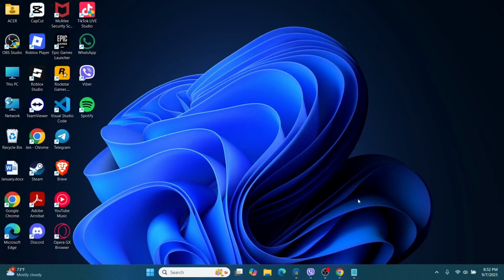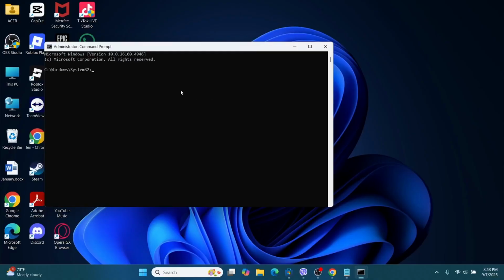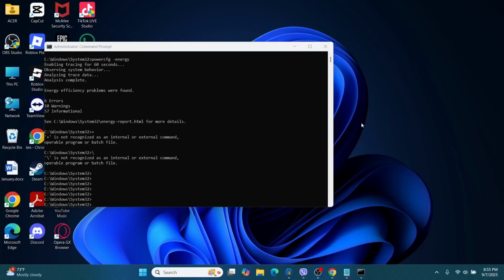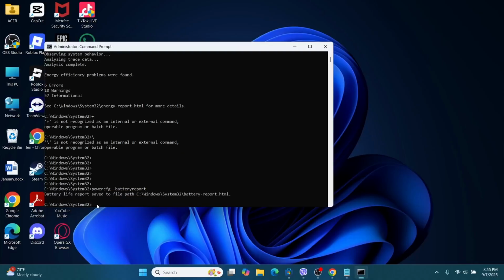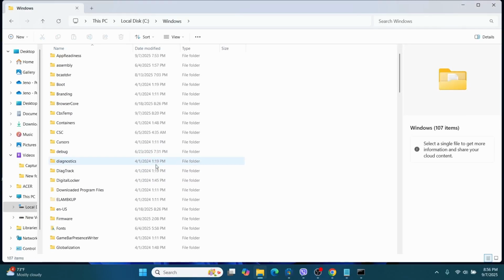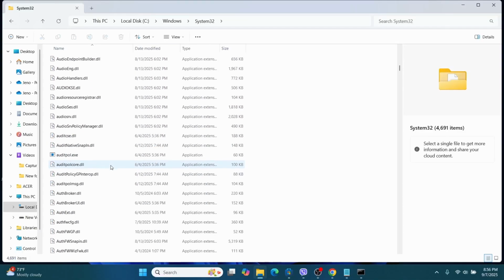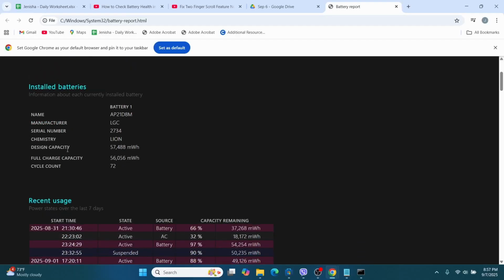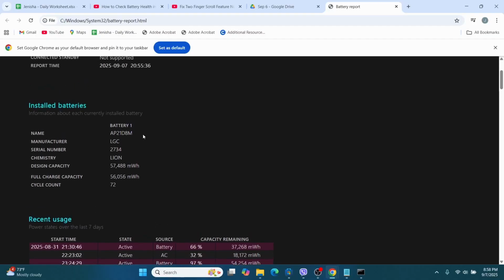How to Check Battery Health in Laptop on Windows 10/11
How to Check Battery Health in Laptop on Windows 10/11 (2025)! Want to check your laptop’s battery health on Windows 10 or 11? This video will guide you through the steps on how to check battery health in a laptop quickly and easily. Whether you're asking, "How do I check my laptop battery health?" or need help with the process, this tutorial has you covered. Learn the steps to monitor your battery’s performance and ensure it’s running optimally. Watch now to see how you can check battery health in your laptop today!

Timestamps:

00:00 How to Check Battery Health in Laptop on Windows 10/11
00:10 How Do I Check Laptop Battery Health?